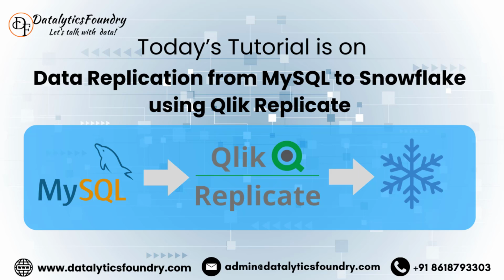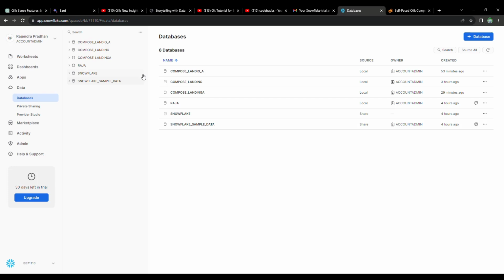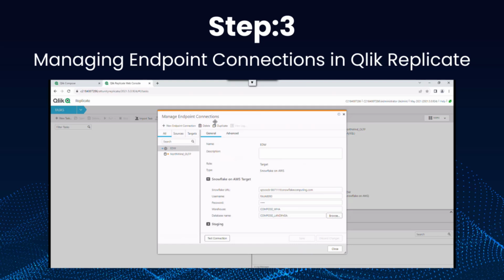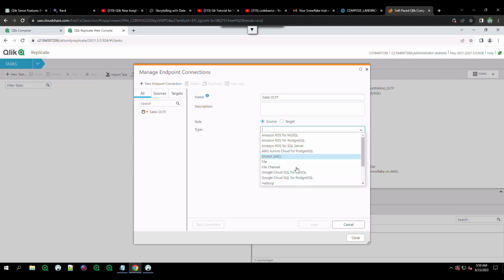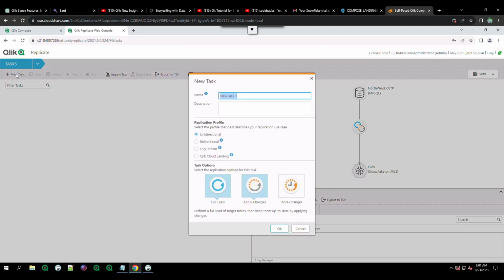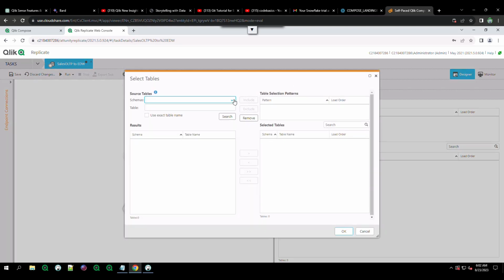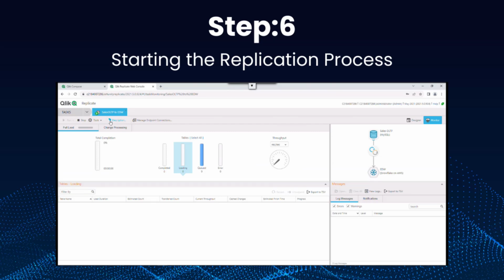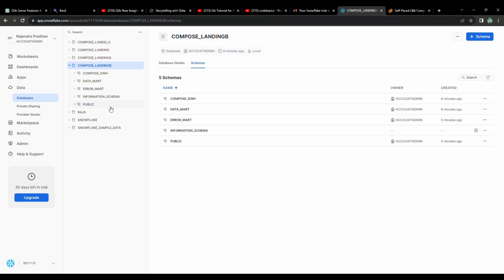Data Replication with Qlik Replicate.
Discover the art of replicating data from MySQL to Snowflake using Qlik Replicate. This tutorial will empower you to effortlessly migrate data and harness its analytical potential. Join me on this journey for a detailed, step-by-step guide to master data replication.

Credits:
Screen Recording - Kirtiraj Pradhan
Script Writing - Kirtiraj Pradhan
Editing & Voice over - Aishwarya Yaladagi
Contribution - Pallavi S.